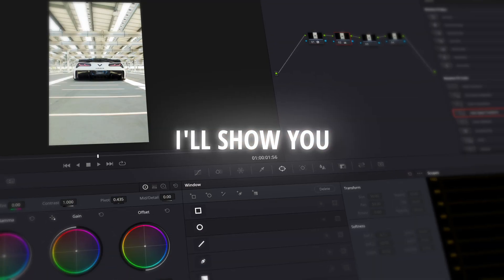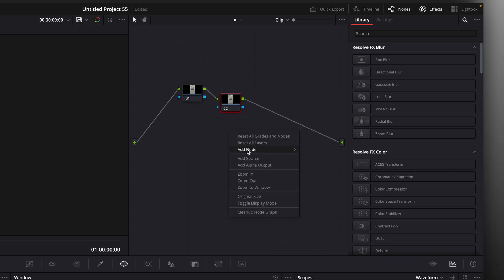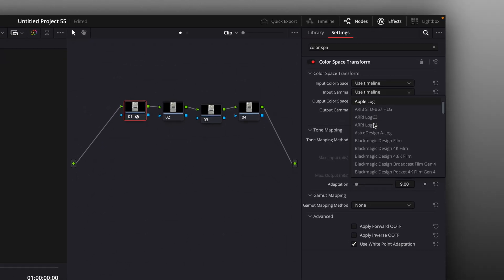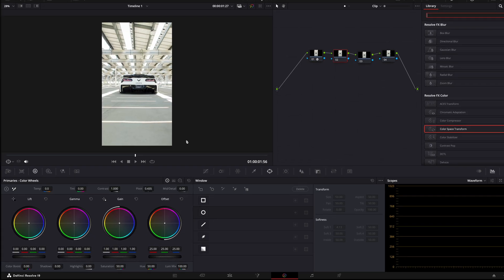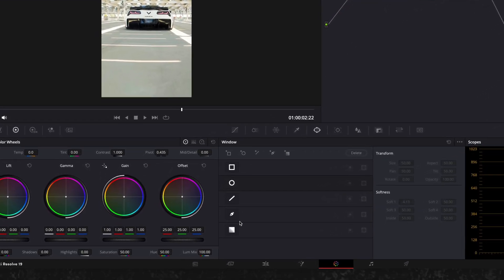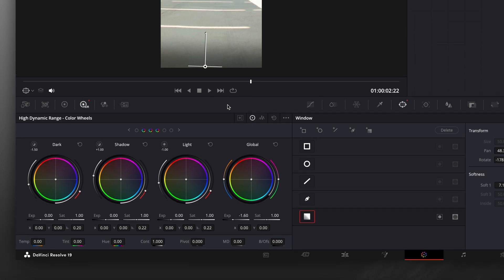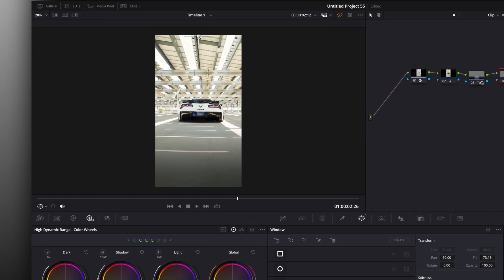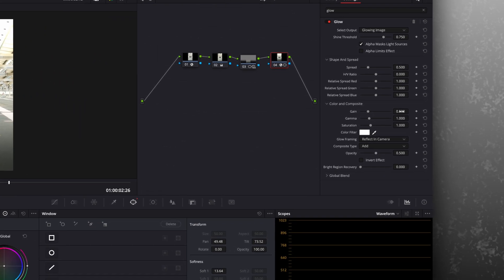How To Quickly Color Grade Your Edits - DaVinci Resolve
in this video i'll show you how to color grade s-log 3 footage in DaVinci Resolve.

Footage:@sutraedits